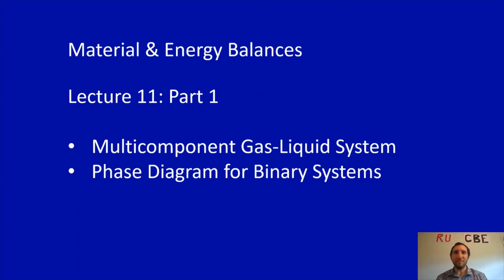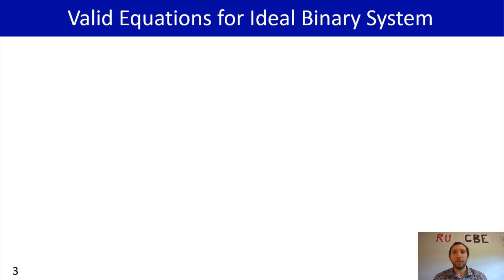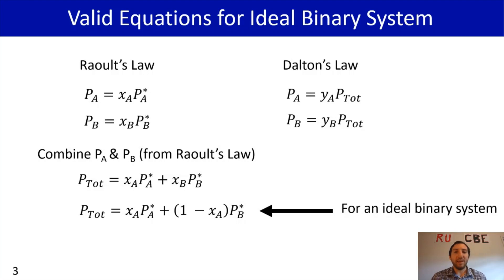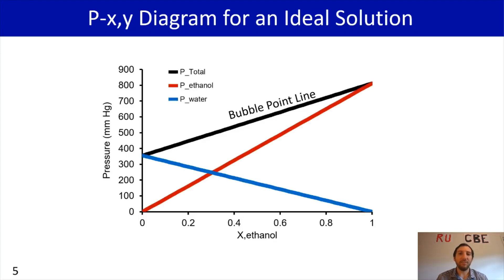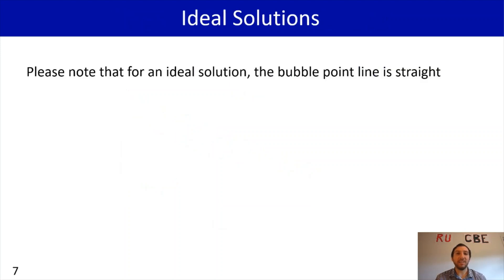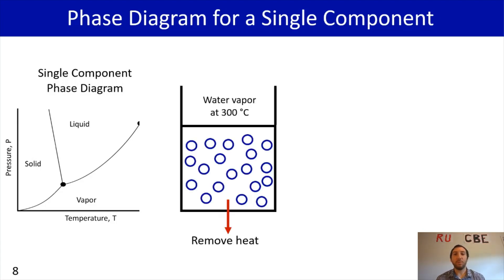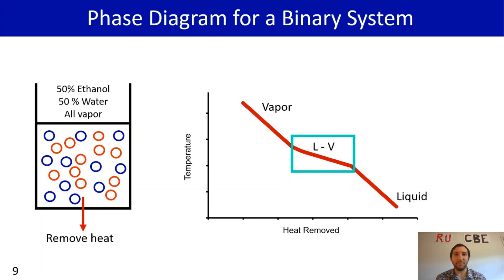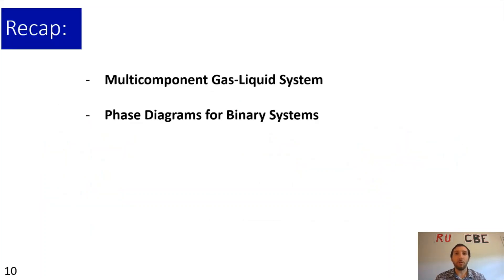MEB: Multicomponent Gas-Liquid System; Binary Phase Diagram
In today's video we'll talk about a multicomponent gas-liquid system and reading a binary phase diagram.